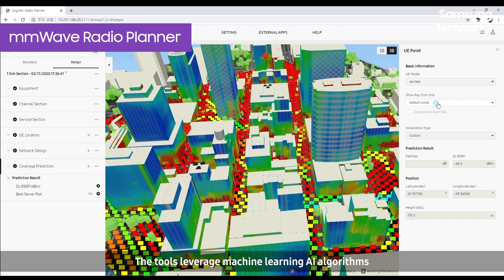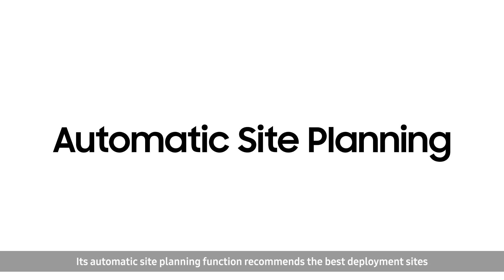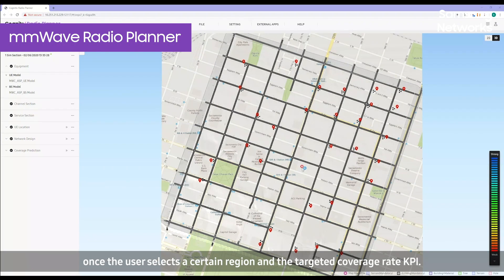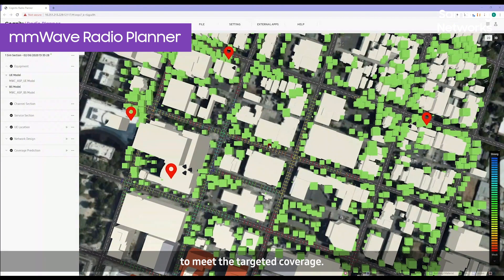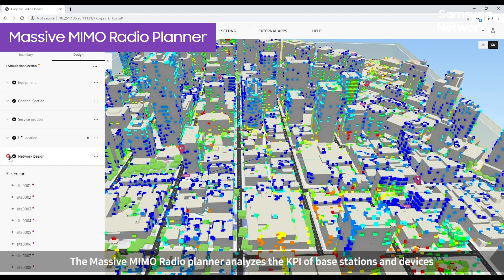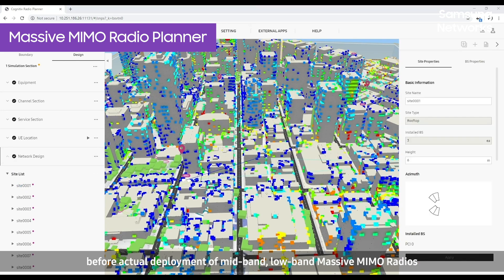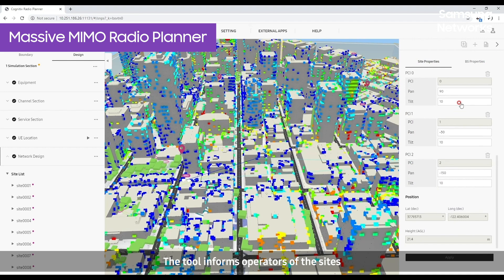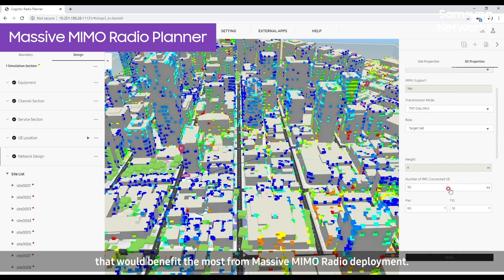Paving the Way Towards Zero-touch Automation: CognitiV RAN Planning & Optimization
To provide accurate and efficient network deployment and management, Samsung’s CognitiV RPO applies AI and raytracing technologies. This tool supports both mmWave and sub 6GHz network design and improves site deployment efficiency as well as achieve the most optimal network performance through a precise simulation process.